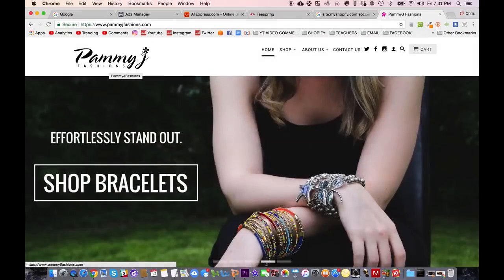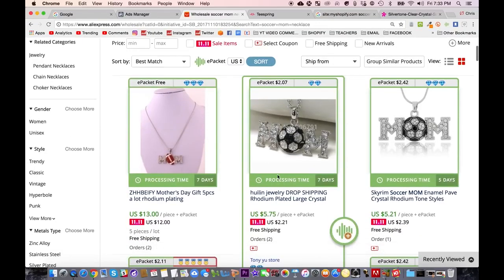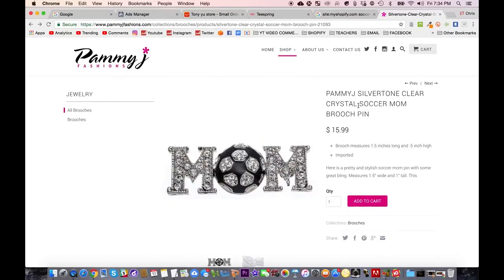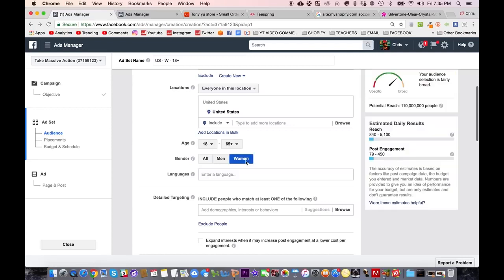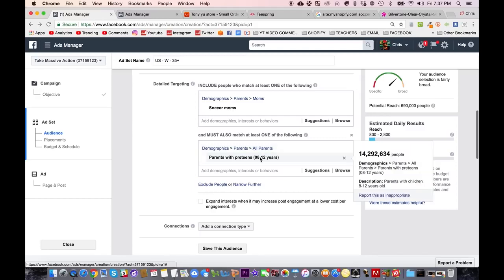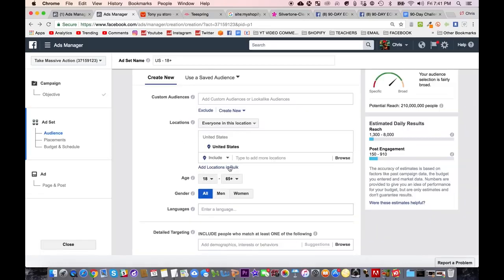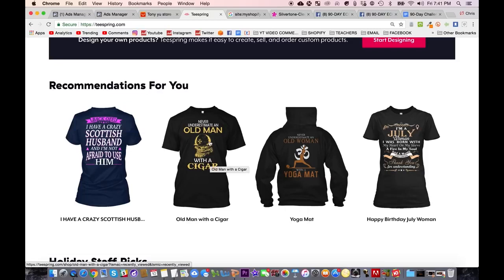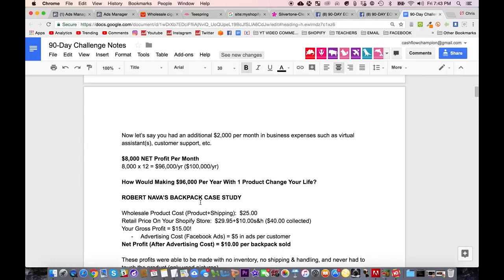DAY 1 OF 5 Taking A New Shopify Store From $0 To $5,000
In this 5-day vlog series I'll be showing you how to set up your own shopify store and make up to $5,000 or more.